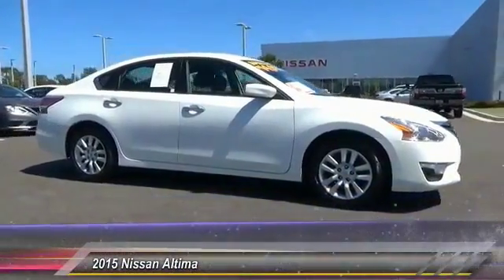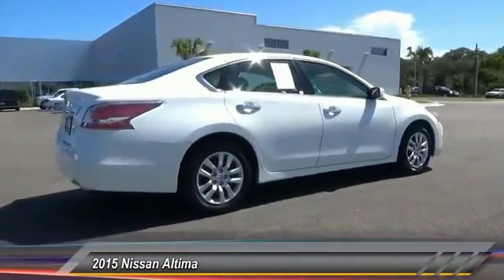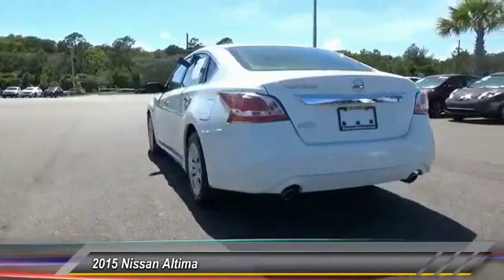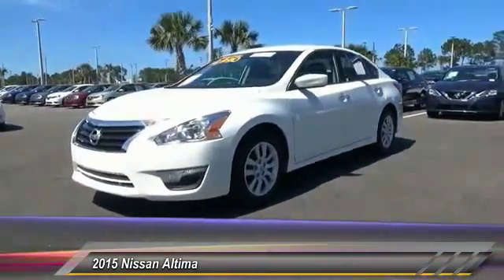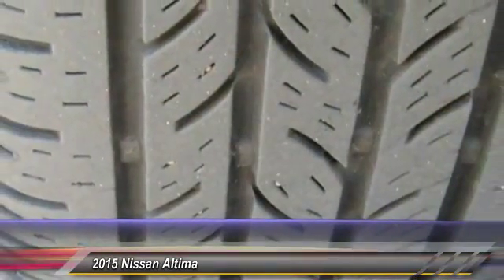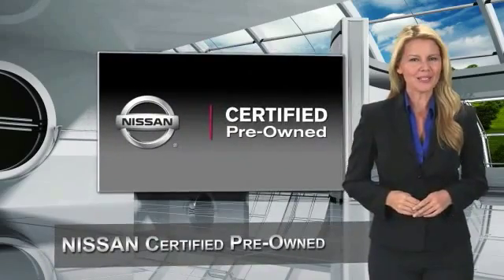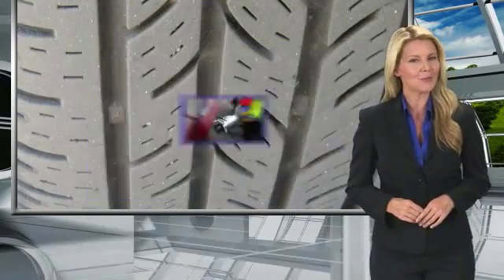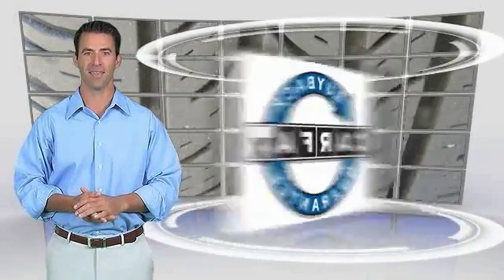2015 Nissan Altima Daytona Beach Florida P6715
2015 Nissan Altima 2.5 S

Daytona Nissan
950 North Tomoka Farms Rd.

BUY SMART, OWN CONFIDENCE Only Nissans that meet our high standards qualify for Certified Pre-Owned status. They must be less than six years old from the original in-service date, with less than 80,000 miles on the odometer. Plus, they must have a clean, non-branded title and, most important, pass a comprehensive 167 points Certified Pre-Owned inspection.*Benefits of buying a Certified Pre-Owned Nissan include:* * 7-year/100,000-mile limited warranty [*] * 24-hour Emergency Roadside Assistance [*] * Car Rental Reimbursement and Towing Benefit [*] * Genuine Nissan parts * CARFAX(R) Vehicle History Report? * SiriusXM Satellite Radio with 3-month trial subscription [*] * Optional Security+Plus(R) Extended Protection Plan [*]Grab a bargain on this certified 2015 Nissan Altima 2.5 S before someone else takes it home. Comfortable but easy-moving, its dependable Variable transmission and its dependable Regular Unleaded I-4 2.5 L/152 engine have lots of soul for a bargain price. It's outfitted with the following options: Window Grid Antenna, Wheels: 16 x 7.0 Steel w/Full Covers, Valet Function, Urethane Gear Shift Knob, Trunk Rear Cargo Access, Trip computer, Transmission: Xtronic CVT (Continuously Variable), Tires: P215/60TR16 AS, Tire Specific Low Tire Pressure Warning, and Systems Monitor. You've done your research, so stop by Daytona Nissan at 950 North Tomoka Farms Rd, Daytona Beach, FL 32124 this weekend to take a test drive of this great vehicle!